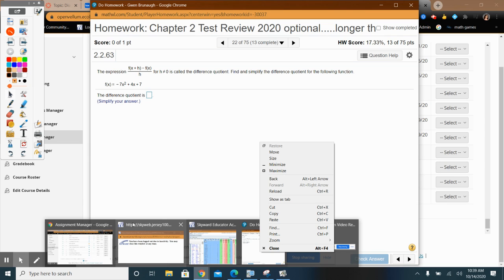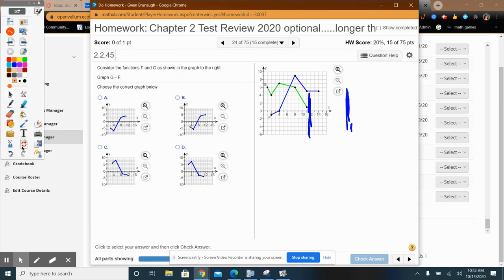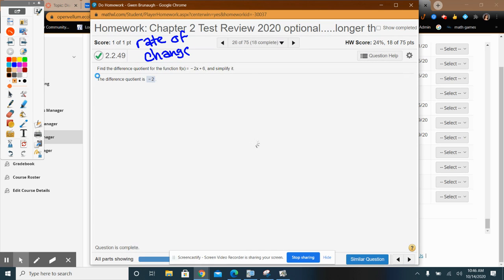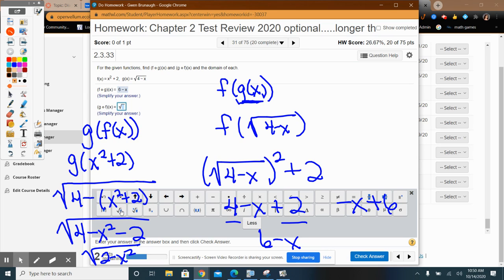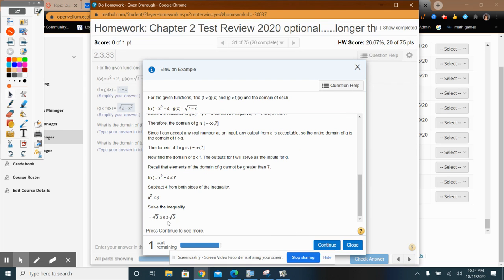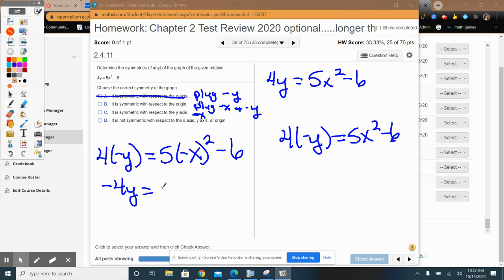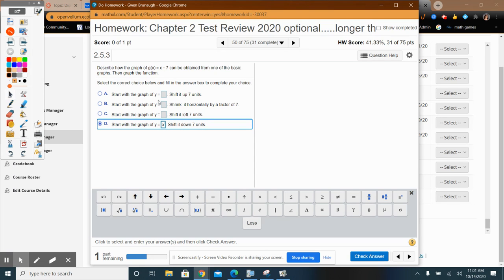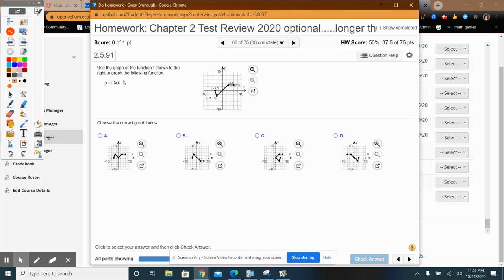rest of test review minus the 2.6 stuff